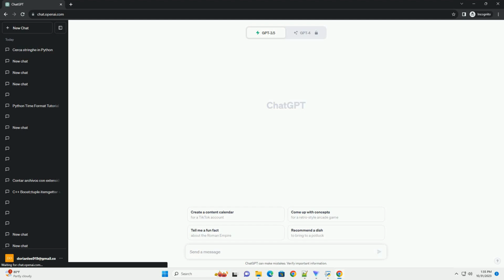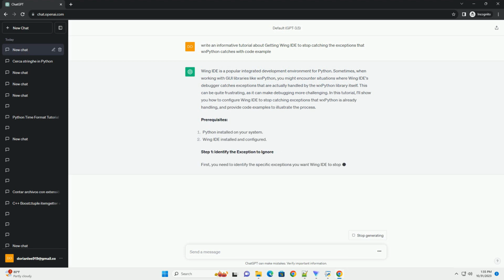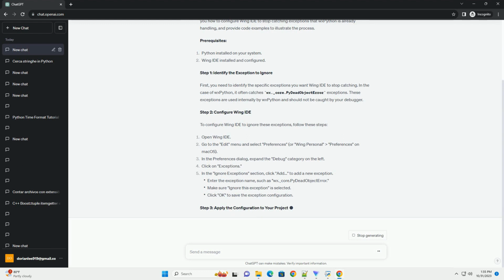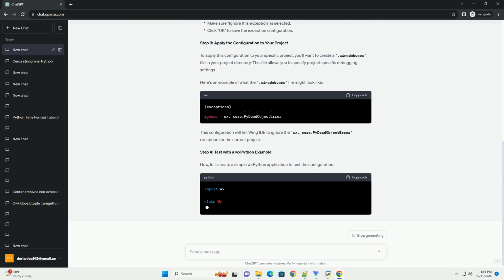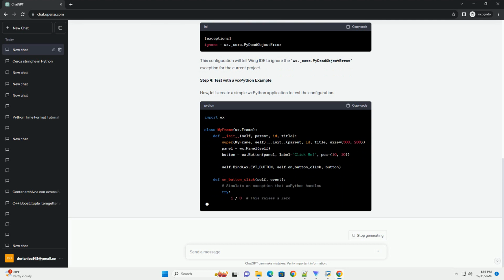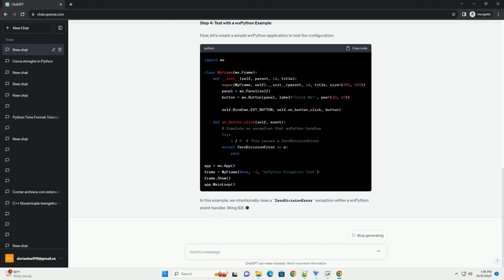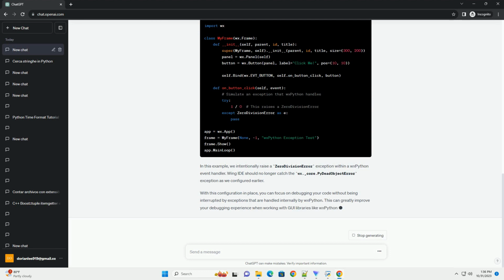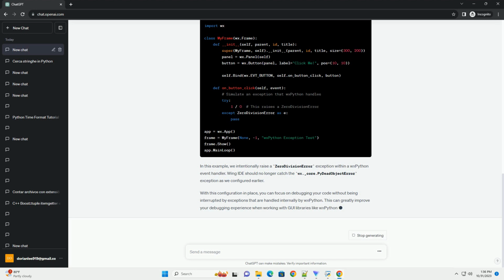Getting Wing IDE to stop catching the exceptions that wxPython catches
Wing IDE is a popular integrated development environment for Python. Sometimes, when working with GUI libraries like wxPython, you might encounter situations where Wing IDE's debugger catches exceptions that are actually handled by the wxPython library itself. This can be quite frustrating, as it can make debugging more challenging. In this tutorial, I'll show you how to configure Wing IDE to stop catching exceptions that wxPython is already handling, and provide code examples to illustrate the process.
Prerequisites:
Step 1: Identify the Exception to Ignore
First, you need to identify the specific exceptions you want Wing IDE to stop catching. In the case of wxPython, it often catches wx._core.PyDeadObjectError exceptions. These exceptions are used internally by wxPython and should not be caught by your debugger.
Step 2: Configure Wing IDE
To configure Wing IDE to ignore these exceptions, follow these steps:
Open Wing IDE.
Go to the "Edit" menu and select "Preferences" (or "Wing Personal"  "Preferences" on macOS).
In the Preferences dialog, expand the "Debug" category on the left.
Click on "Exceptions."
In the "Ignore Exceptions" section, click "Add..." to add a new exception.
Step 3: Apply the Configuration to Your Project
To apply this configuration to your specific project, you'll want to create a .wingdebugpw file in your project directory. This file allows you to specify project-specific debugging settings.
Here's an example of what the .wingdebugpw file might look like:
This configuration will tell Wing IDE to ignore the wx._core.PyDeadObjectError exception for the current project.
Step 4: Test with a wxPython Example
Now, let's create a simple wxPython application to test the configuration.
In this example, we intentionally raise a ZeroDivisionError exception within a wxPython event handler. Wing IDE should no longer catch the wx._core.PyDeadObjectError exception as we configured earlier.